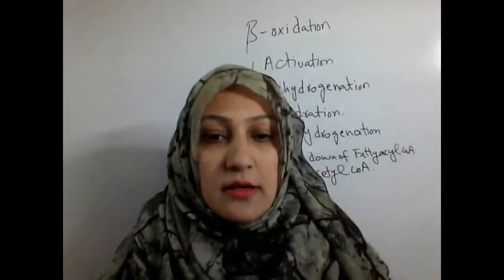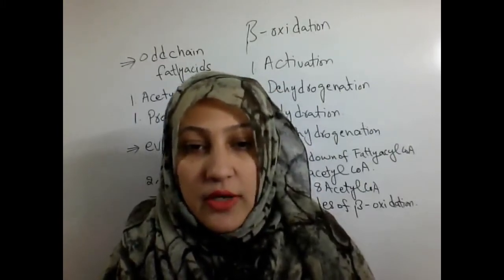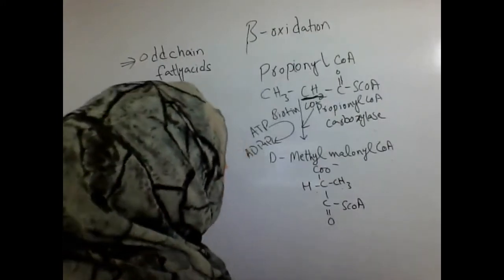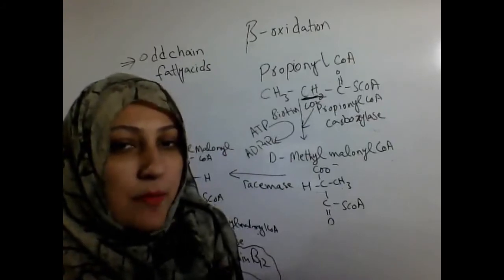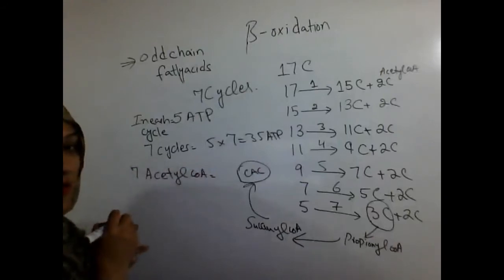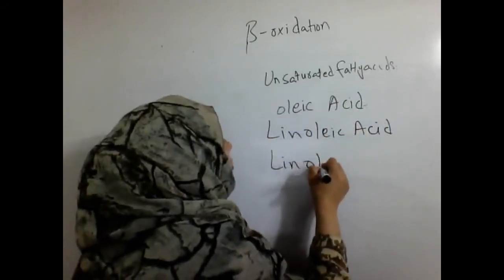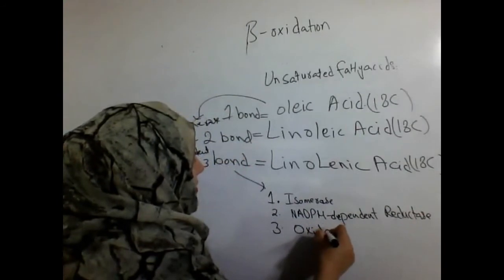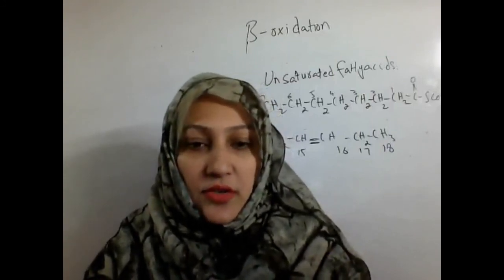Beta Oxidation of odd chain and unsaturated Fattyacids